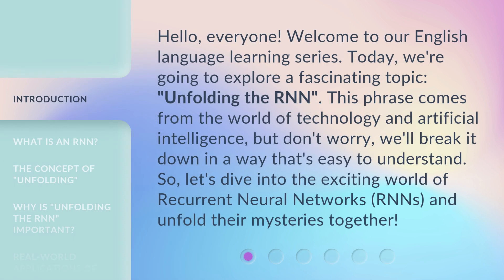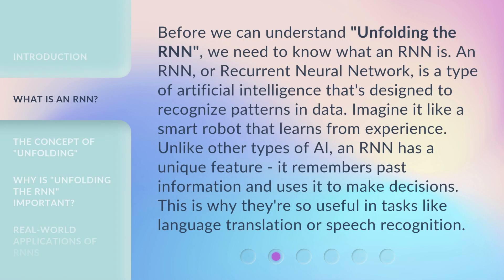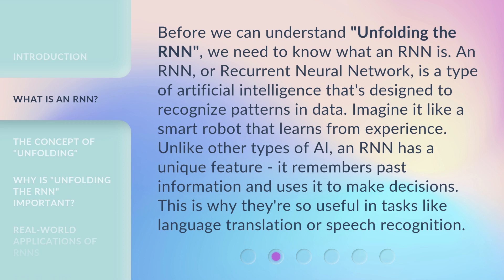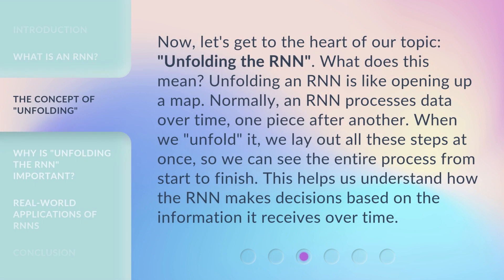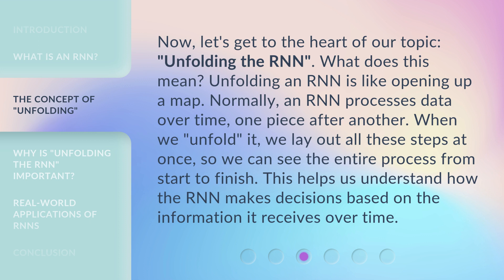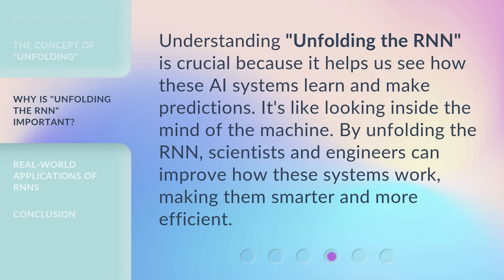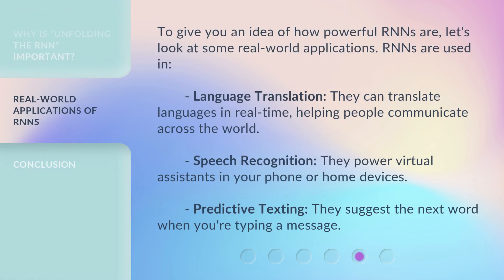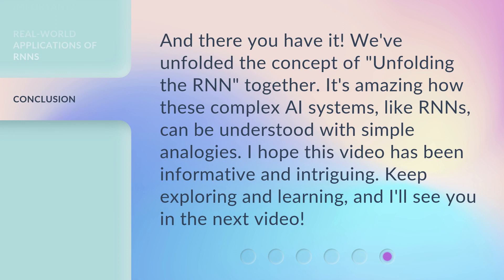Unfolding the Mystery: Understanding "Unfolding the RNN"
00:00 • Introduction - Unfolding the Mystery: Understanding "Unfolding the RNN"
00:40 • What is an RNN?
01:17 • The Concept of "Unfolding"
01:51 • Why is "Unfolding the RNN" Important?
02:14 • Real-World Applications of RNNs